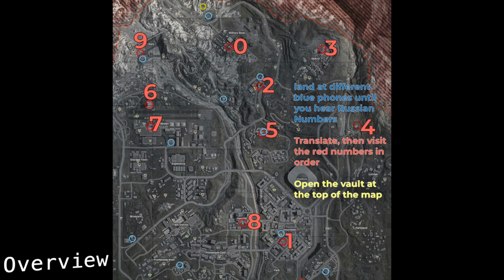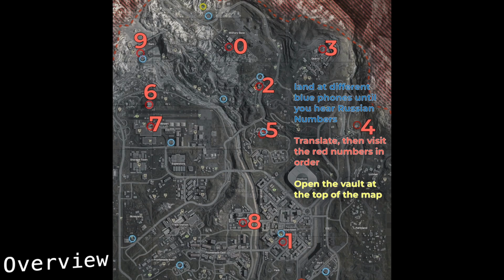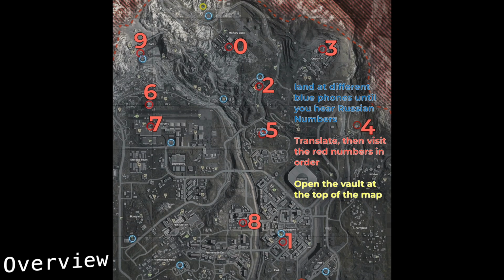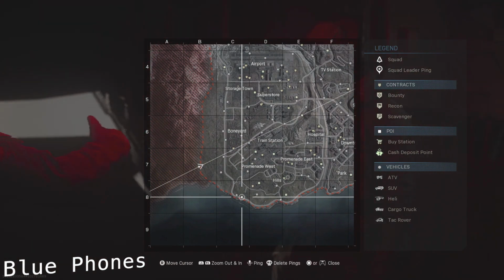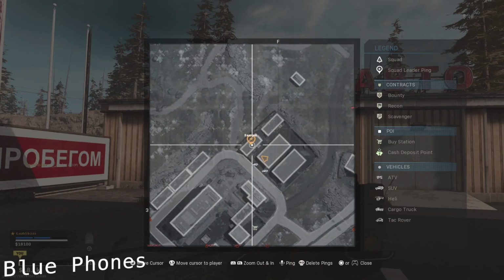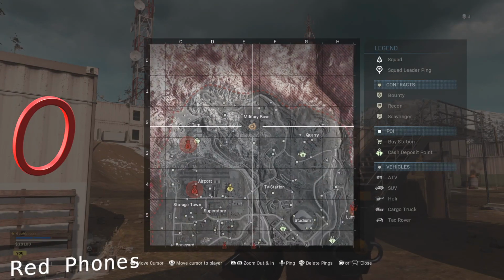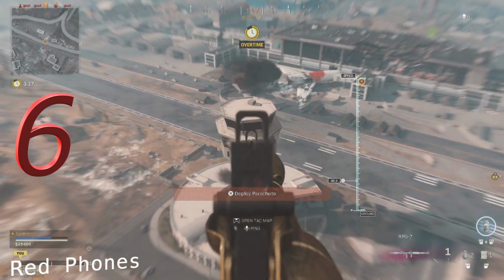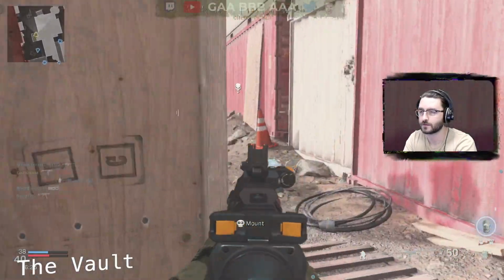Mud Drauber & Bunker 11 UNLOCK Guide for Warzone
Unlock the MiniGun & Mud Drauber MP7 Blueprint Fast hidden in secret bunker "Vault 11"

:TIME STAMPS:

0:00  = Russian Translator
BLUE PHONES (To find code)
7:00  = Hills
7:16  = Boneyard
7:25  = Airport
7:38  = Riverside
7:48  = TV Station
7:58  = Dam
8:15  = Military
8:26  = Fire station
8:40  = High Rise
RED PHONES (Use in order)
9:38  = 0 Military Base
9:53  = 1 Downtown Bank
10:12 = 2 North Armoury
10:27 = 3 Quarry
10:43 =  4 East Police St
10:56 = 5 Tv Station
11:08 = 6 Air Port Sniper
11:20 = 7 Air Port Runway
11:33 = 8 Hospital
11:49 = 9 Dam

(This video was initially created for the purpose of unlocking the Mud Drauber but now has been rebranded to detail how to unlock the minigun in warzone too).

Check the comments for the time stamps of the phones locations! Let me know if you have any questions as this is a tough challenge.

In this guide I hope to show you the complete process of unlocking Vault 11 and its permeant loot reward inside known as the "Mud Drauber" MP7 blueprint. Inside here will also be the Minion for use in this game as a little bonus :-)

All telephone locations, weapon attachments and more.

For the actual BEST translation for the Russian to English come check this reddit post by hani_yassine